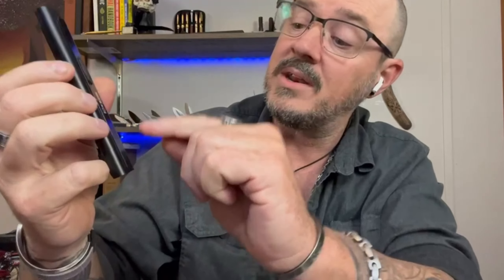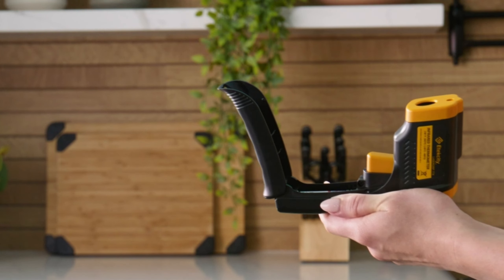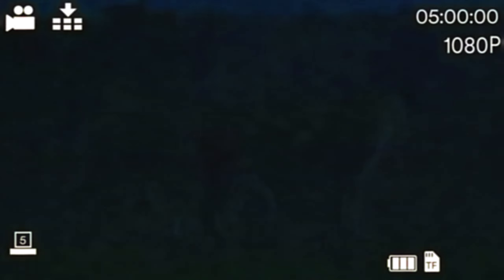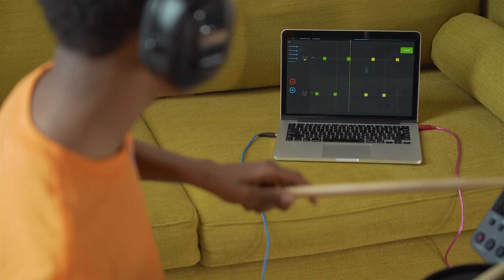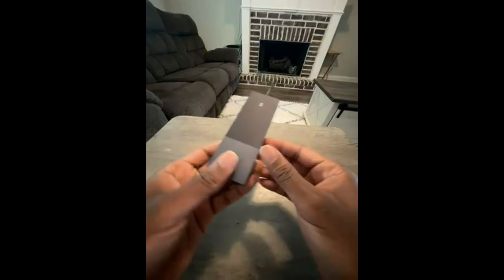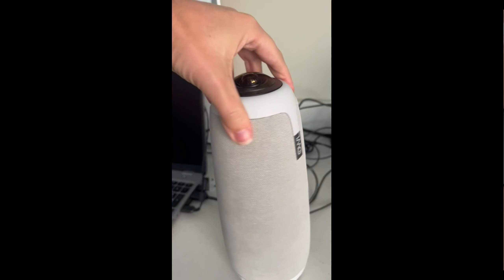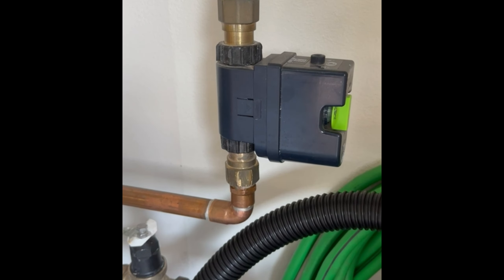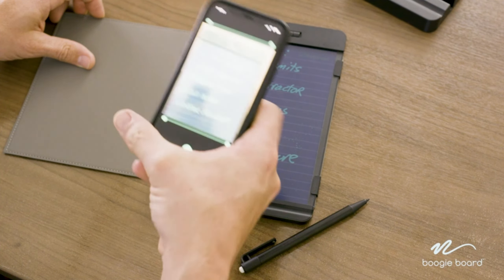9 Amazing Amazon Gadgets You Can't Miss | Daily Gadgets List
Explore the latest in cutting-edge technology with our daily gadgets list! From smart home solutions to innovative personal gadgets, we've curated the top 9 amazing Amazon products that you absolutely need to check out. Stay ahead of the tech curve and discover the future.